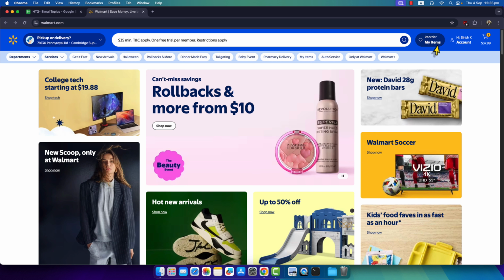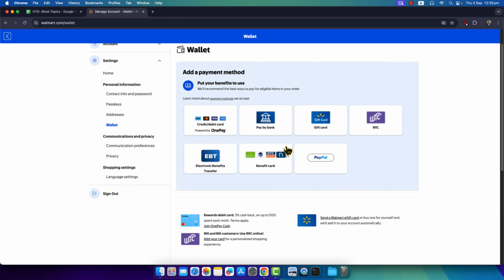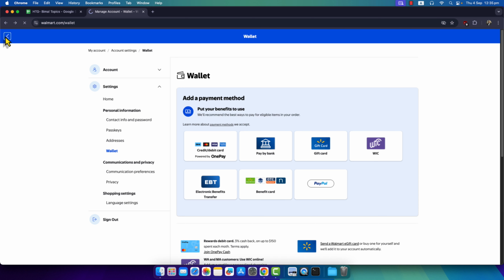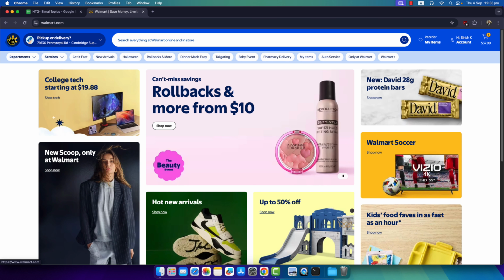How to Use Walmart Shopping & Grocery for Productivity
Using Walmart’s online shopping features efficiently can help save both time and effort, especially when buying groceries or household items regularly. Walmart offers a wide range of tools through its website and mobile app that make it easier to streamline your shopping experience. One of the first things you should do to shop productively is to ensure your Walmart account is fully set up. This includes adding your shipping addresses and saving your preferred payment methods under the "Wallet" section of your account. By doing this, you avoid re-entering this information each time you check out, which significantly speeds up the process.

To access these features, simply go to the Walmart homepage or open the Walmart app, click the account icon in the top right, and select "Account." From there, navigate to the "Wallet" section where you can add your credit or debit cards. Once your payment info is saved, checking out becomes a one-click task.

When shopping for multiple products, add everything to your cart first before proceeding to checkout. This method helps you review your order in full and avoid missing any items. By using the cart icon at the top right, you can view all selected products at once. Walmart also provides a membership program called Walmart+ that can enhance your shopping productivity even more. With Walmart+, you get benefits such as free same-day delivery on eligible items, fuel discounts, and more. This is particularly useful for grocery shopping, where quick delivery can make a significant difference.

Whether you’re buying household items or planning your weekly grocery run, these tips will help make your Walmart shopping experience smoother and more efficient. or download the official Walmart app.

Timestamps:
0:00 Introduction
0:12 Setting up your Walmart account for faster checkout
0:39 Using the cart to manage multiple items
0:51 Walmart+ benefits and checkout process
1:07 Conclusion